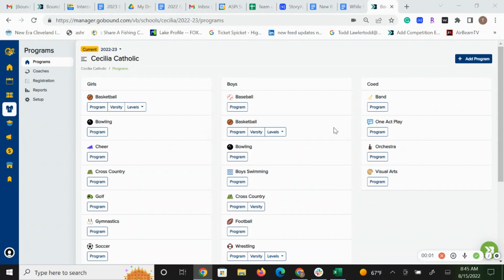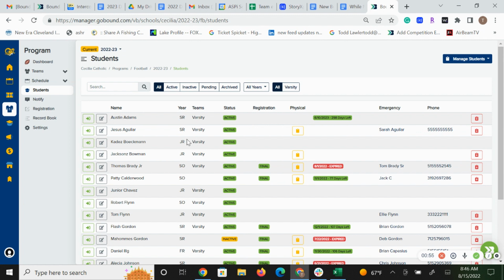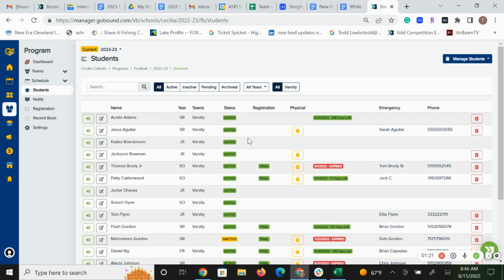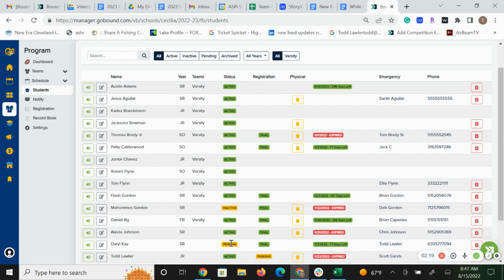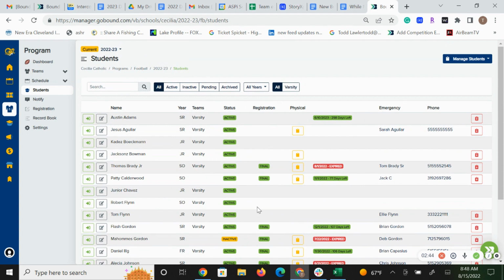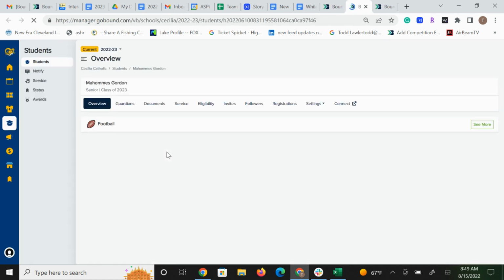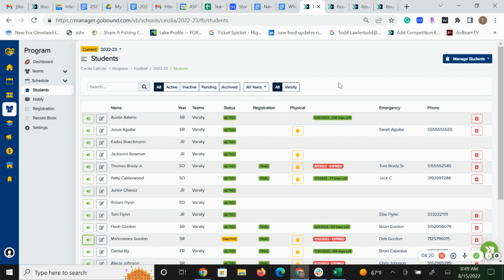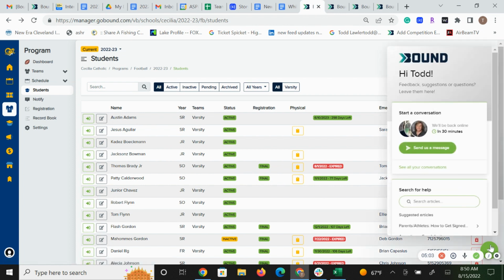Managing Your Program's Students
This video walks through how coaches can manage the students participating in a program, across all levels of the program.